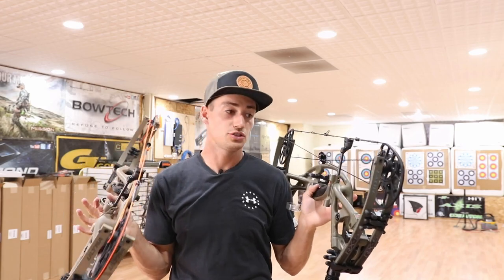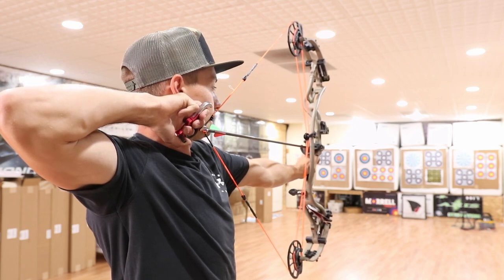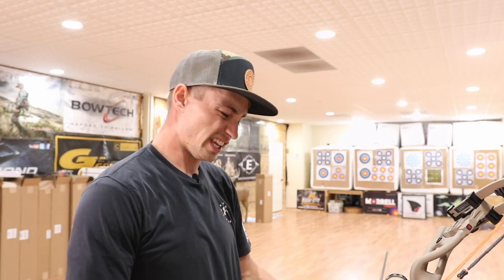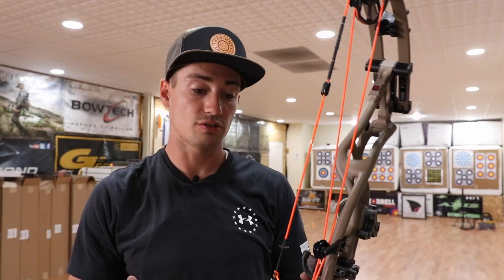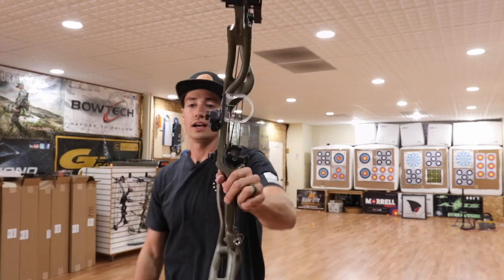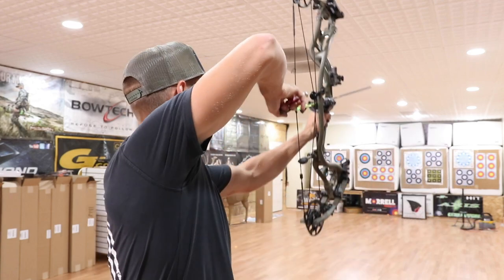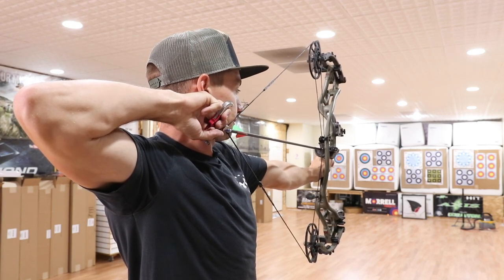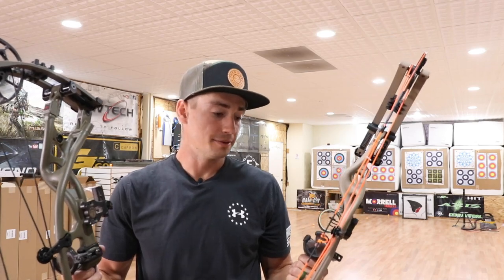HOYT RX5 VS RX5 ULTRA - HOW DIFFERENT DO THEY FEEL? - Which one you choosing? | HAXEN HUNT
WIN A BOW
GIVE A BOW

Go buy a flag from my website and itll get you entered! Only 500 ENTRIES
Shooting the RX5 vs RX5 ULTRA  was a blast and was way fun to compare them to each other.

Thank you so much for all of your continuous support! I appreciate all of you guys so much!

Shop for gear I use for my videos!

The camera I use is the Canon 80D

Fletchings I Shoot

Release I shoot

Arrows I shoot

How I keep my daily energy:)